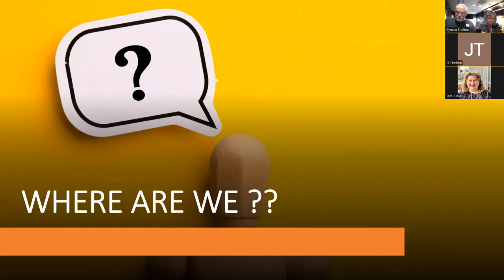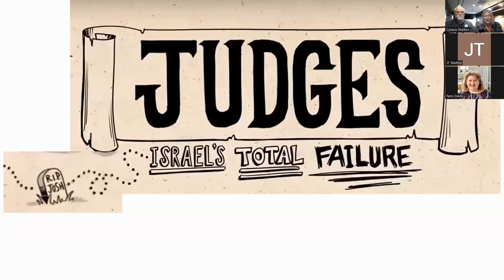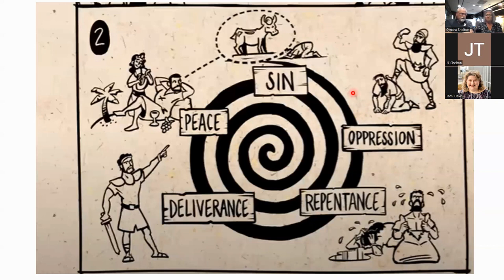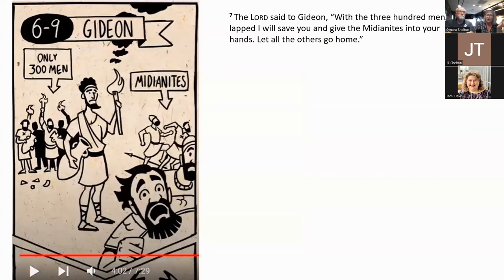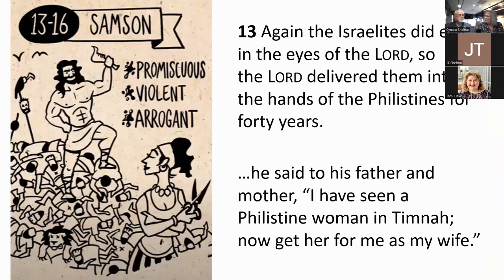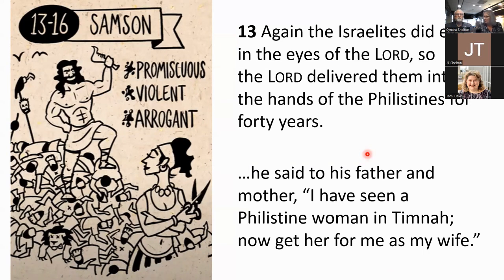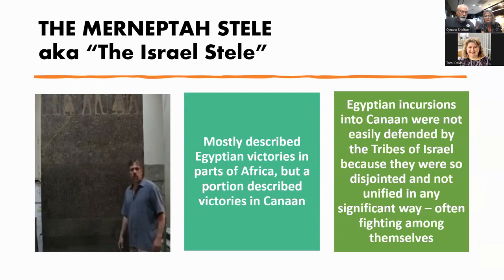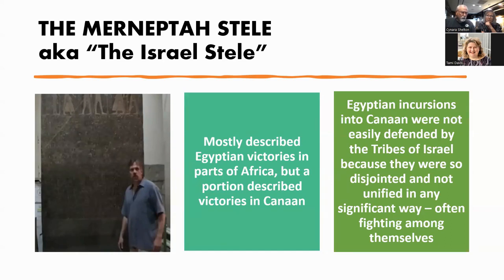Invisible Things Podcast #29